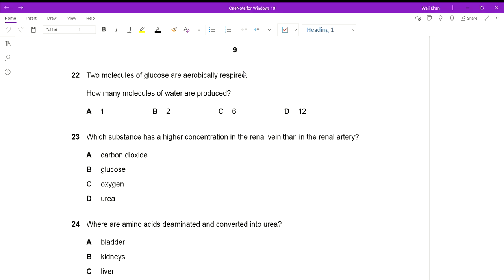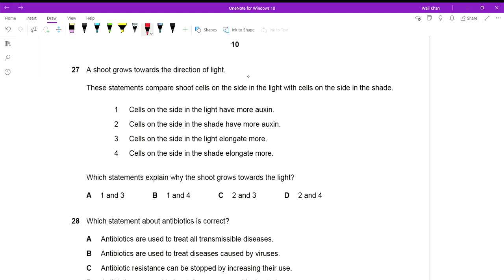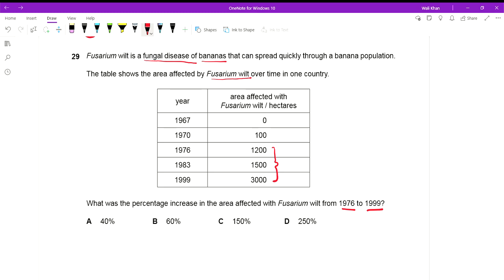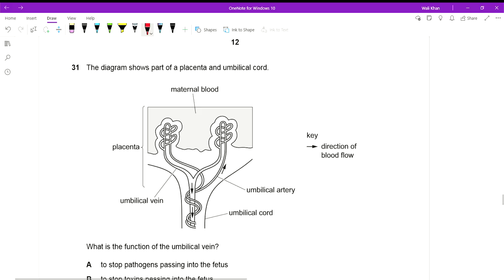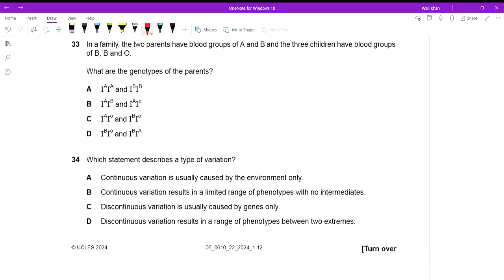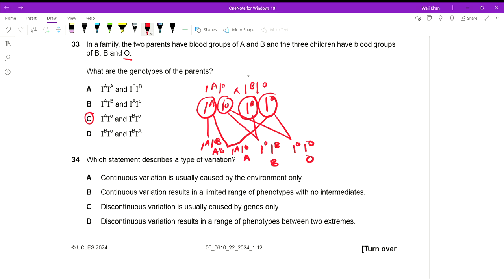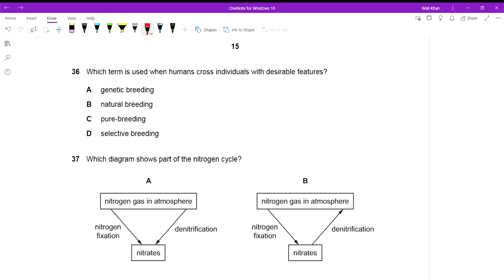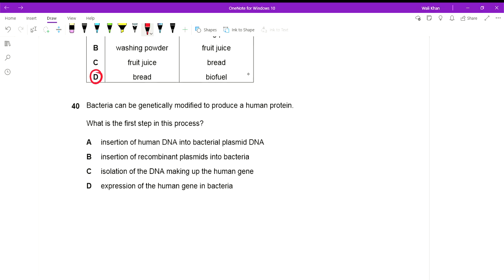IGCSE biology 610 paper 22 May/Jun 2024 multiple choice Q no 22 to 40 with explanation.